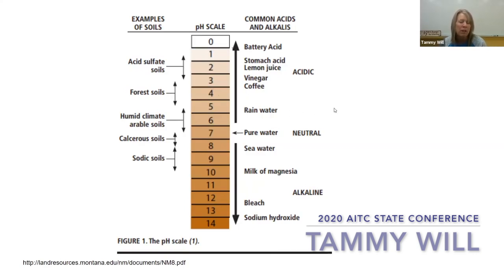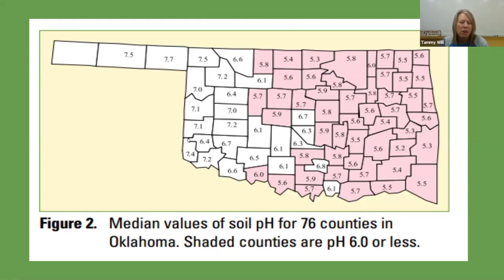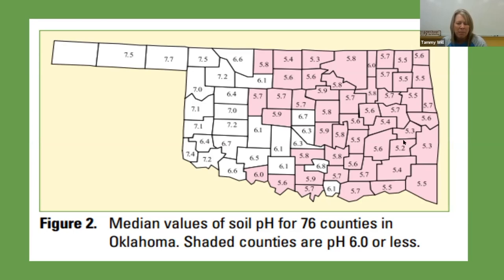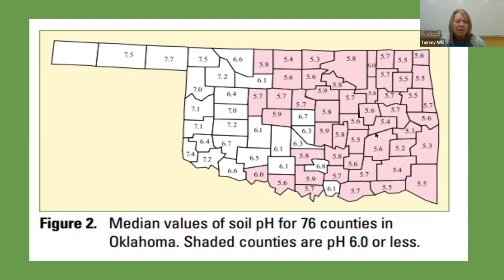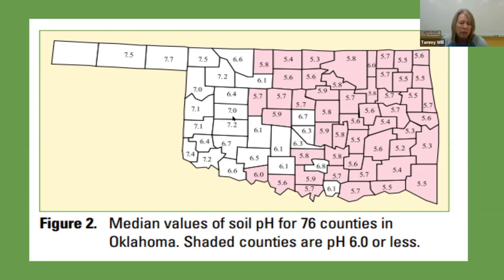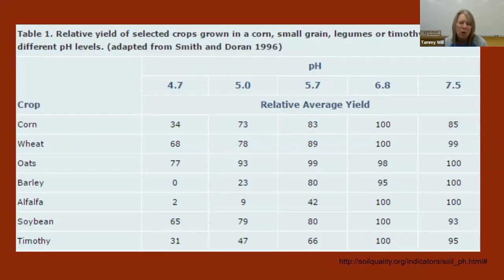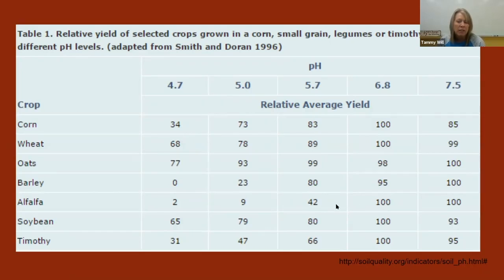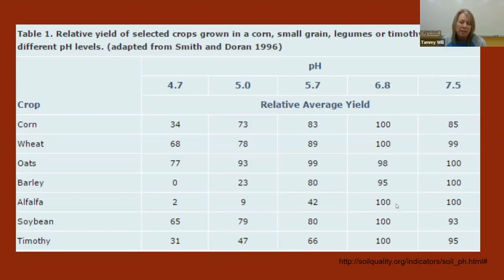Oklahoma Ag in the Classroom Tammy Will Soil pH State Summer Conference 2020